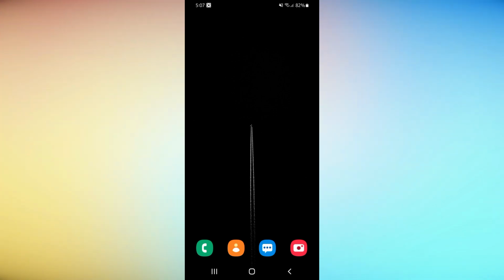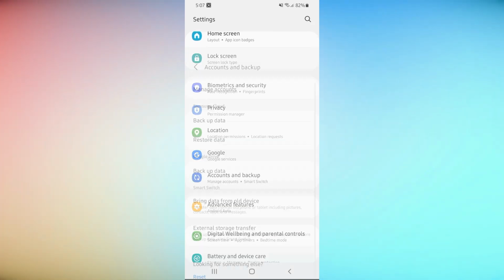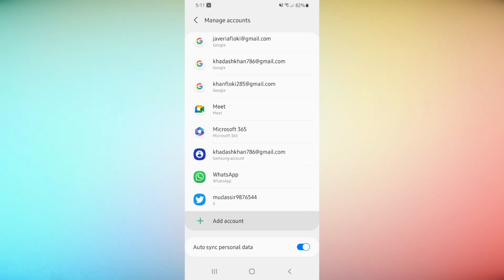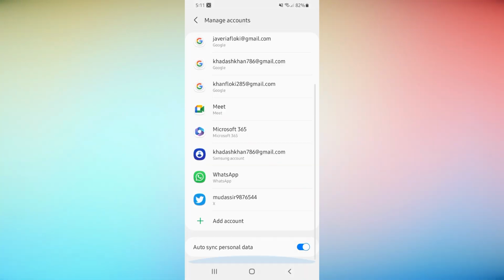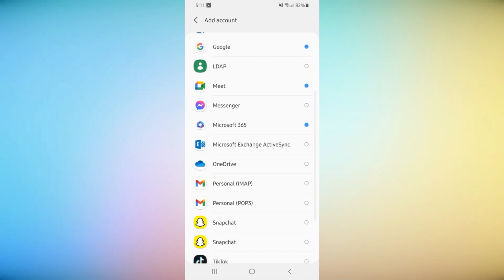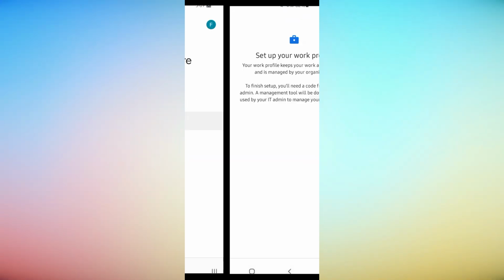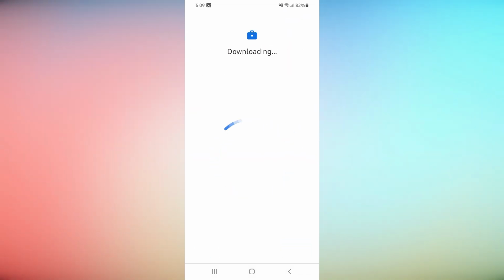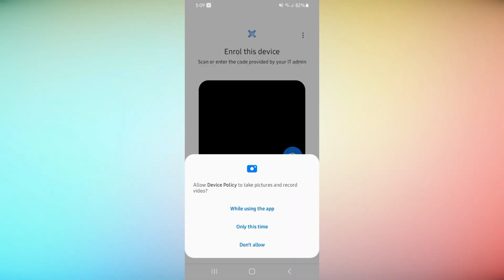How to Set Work Profile on Android (2024)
Ever wondered how to set work profile on Android? Setting up a work profile on Android can transform how you use your phone, offering a dedicated space for work apps and enhancing your productivity. In this video, we guide you through the step-by-step process of setting up your work profile on Android, ensuring you can manage work and personal life seamlessly. Discover why setting up a work profile on Android is essential for modern professionals and how it can improve your efficiency. This tutorial is perfect for anyone looking to optimize their digital workspace and protect their privacy. Curious about how to set work profile on Android? Watch this video to learn everything you need to know about setting up and utilizing your Android work profile effectively.